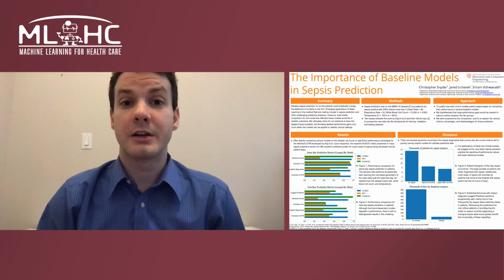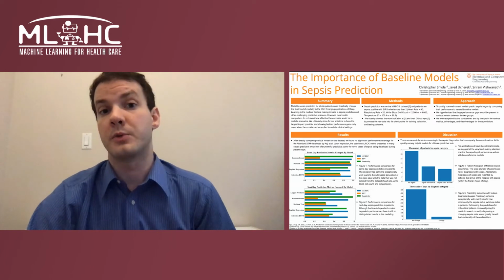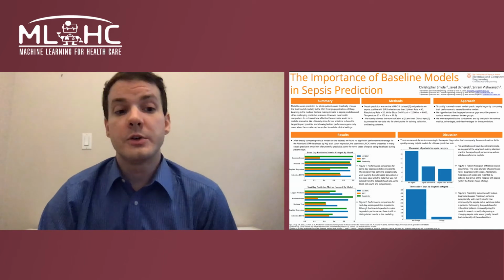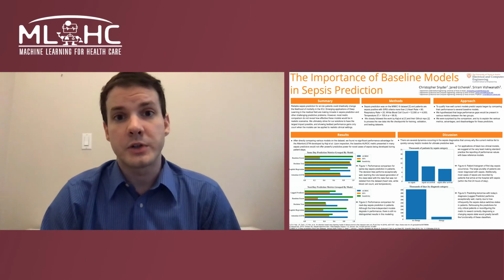C1 The Importance of Baseline Models in Sepsis Prediction